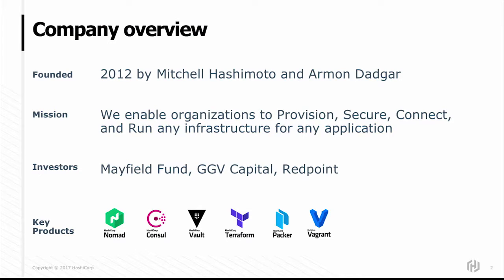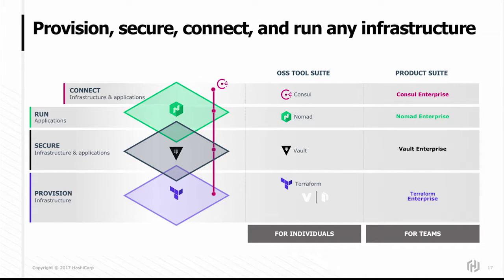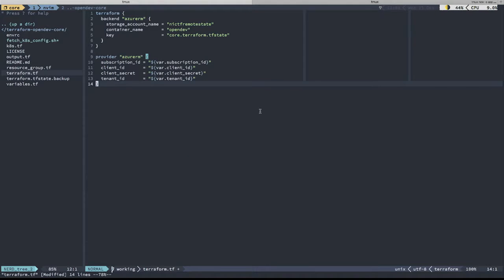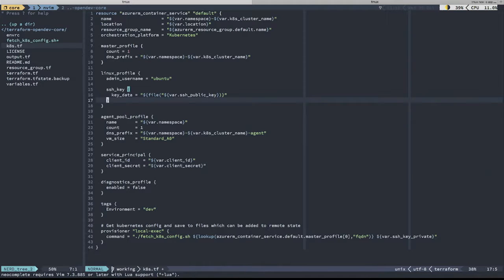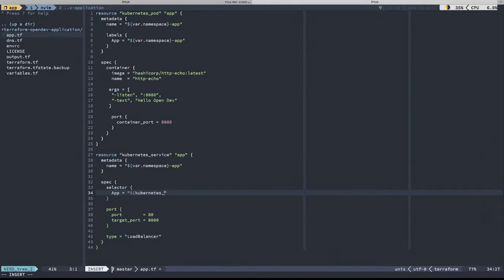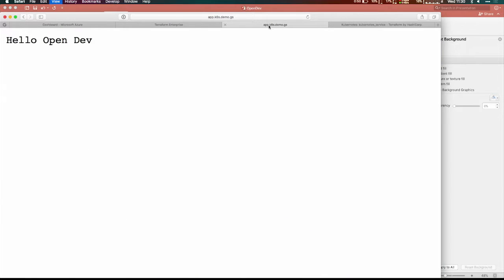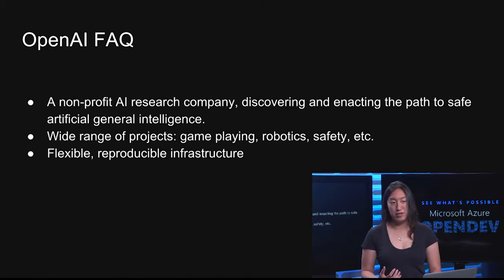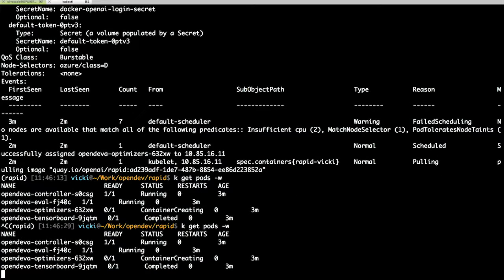Microsoft Azure OpenDev 10 2017 Reproducible infrastructure with Terraform and Microsoft Azure